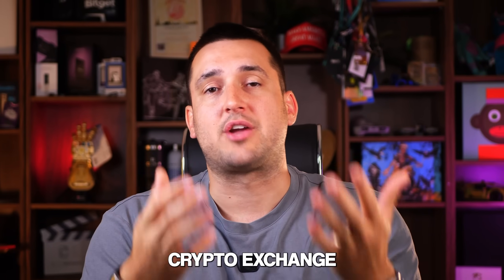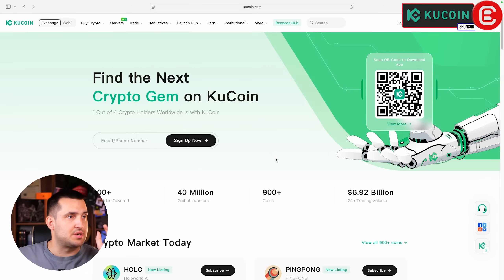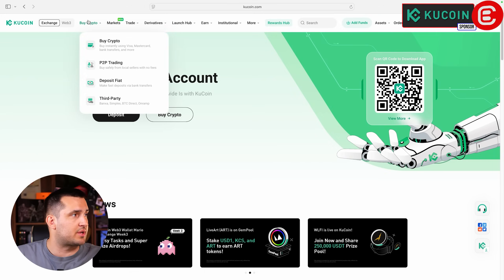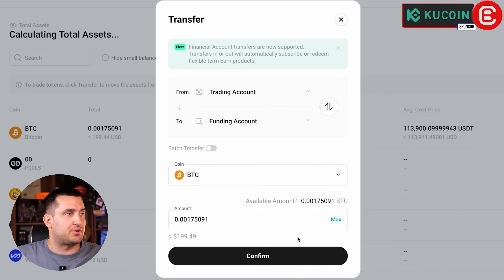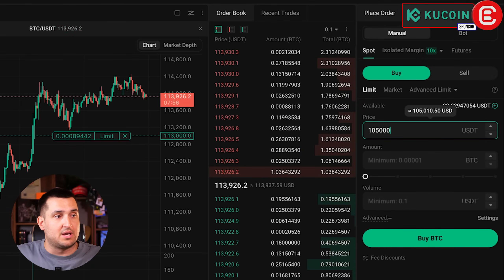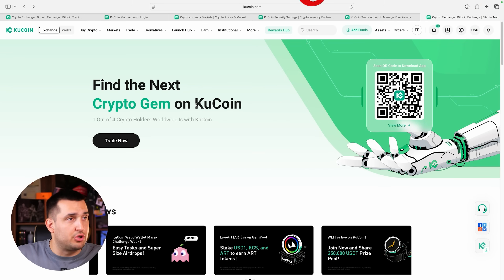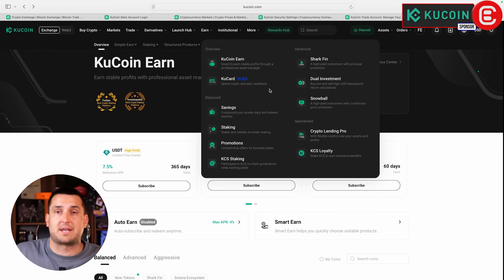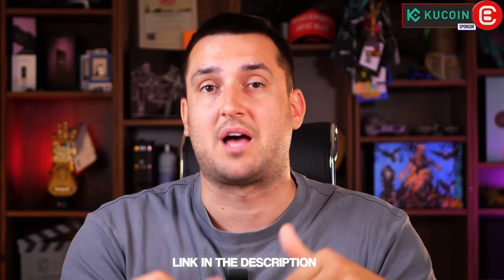KuCoin Full Tutorial 2025 | Deposit, Buy, Trade, Securely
In this video, Fefe gives you the ultimate KuCoin tutorial for 2025, designed especially for beginners who want to start trading crypto the right way. You’ll learn step by step how to set up your KuCoin account, deposit funds securely, and start trading Bitcoin, Ethereum, and altcoins with confidence. Fefe will also walk you through the KuCoin interface, show you how to use important features like spot trading, futures, and staking, and share tips to avoid common mistakes. Whether you’re brand new to crypto or just looking for the best KuCoin exchange guide, this tutorial has everything you need to succeed in the 2025 crypto market.

🚨 𝗞𝗨𝗖𝗢𝗜𝗡 - 𝗚𝗲𝘁 𝗕𝗼𝗻𝘂𝘀𝗲𝘀 𝗨𝗽 𝘁𝗼 𝟭𝟭,𝟬𝟬𝟬 𝗨𝗦𝗗𝗧!!!
🔥 Limited-Time Newcomer Bonus: Claim Up to 11,000 USDT Today!

𝗪𝗛𝗘𝗥𝗘 𝗧𝗢 𝗙𝗜𝗡𝗗 𝗙𝗘𝗙𝗘’𝗦 𝗟𝗔𝗧𝗘𝗦𝗧 𝗔𝗟𝗣𝗛𝗔 & 𝗜𝗡𝗦𝗜𝗚𝗛𝗧𝗦

🎓 𝗜𝗡𝗧𝗥𝗢 𝗧𝗢 𝗖𝗥𝗬𝗣𝗧𝗢 - 𝗟𝗲𝗮𝗿𝗻 𝗖𝗿𝘆𝗽𝘁𝗼 𝗶𝗻 𝟳 𝗗𝗮𝘆𝘀 𝗳𝗿𝗼𝗺 𝗙𝗘𝗙𝗘 𝗛𝗶𝗺𝘀𝗲𝗹𝗳!
Learn about Bitcoin, and how to start investing in crypto safely and confidently!
👉 Go from zero to PRO in just 7 Days.

We take our code of ethics very seriously and have engaged @zachxbt (  / zachxbt  ) to monitor our progress.

Crypto Banter is a live-streaming channel that brings you the hottest crypto news, market updates, and fundamentals of digital assets. Join the fastest-growing crypto trading community to get notified on the most profitable trades and the latest crypto market updates & news!!

⏱ 𝗧𝗶𝗺𝗲𝘀𝘁𝗮𝗺𝗽𝘀:
00:00 KuCoin Tutorial 2025 - Get Started in Crypto Today
00:15 The History of KuCoin - What is KuCoin
01:21 KuCoin Signup Bonus
01:54 Step 1 - How to Sign Up To KuCoin
02:53 Step 2 - How to Fund Your KuCoin Account
04:40 Step 3 - How to Buy, Sell & Swap Crypto in KuCoin
05:58 Step 4 - Trading on KuCoin
07:50 Step 5 - How to Market Order on KuCoin
08:58 Step 6 - How to Leverage Trade on KuCoin
09:57 Step 7 - Navigating the KuCoin Dashboard
10:27 Step 8 - How to Earn Yield on KuCoin
12:28 Step 9 - KuCoin Web 3 - Trade On Chain